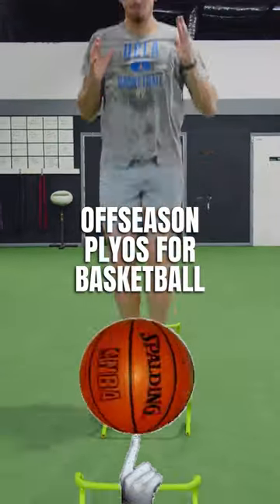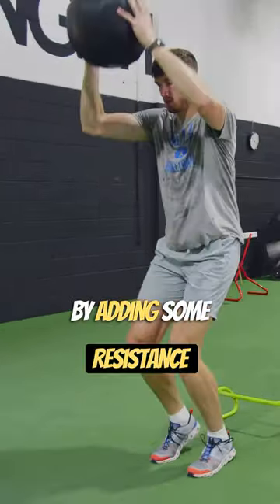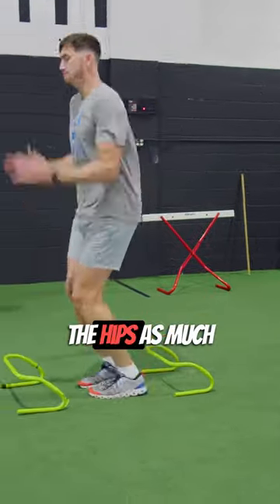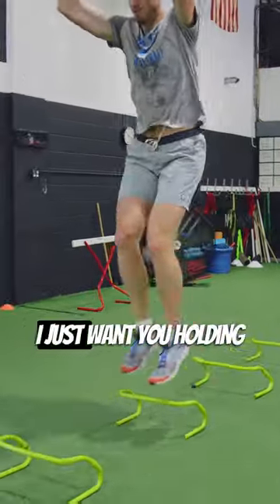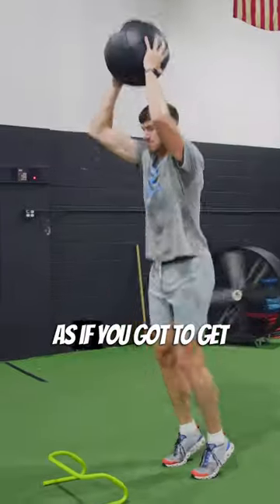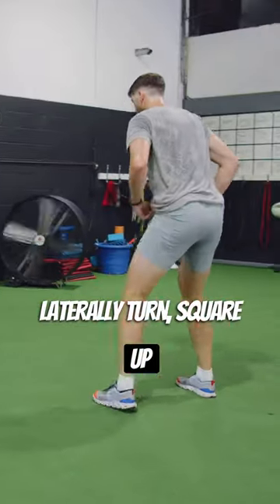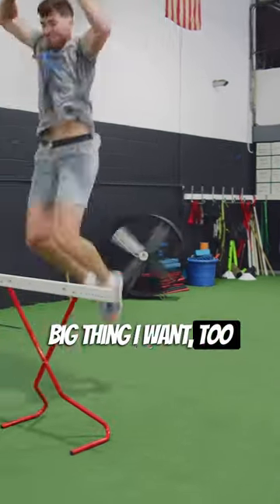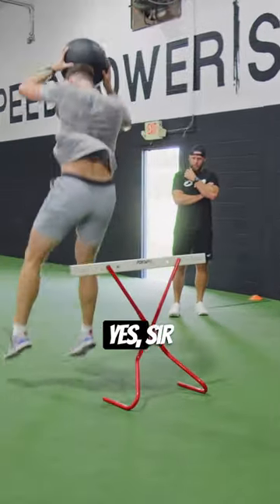An Inside Look at Basketball-Specific Plyometric Exercises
The NEW Way to Increase Your Basketball Performance (In 90 Days)

OTA University (Get The Most Up To Date Training Methods For All Sports)